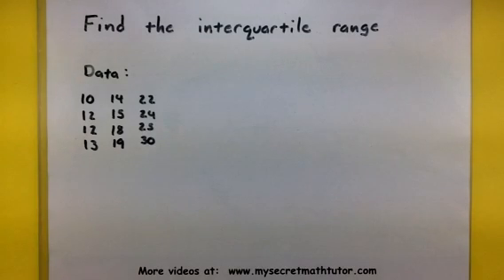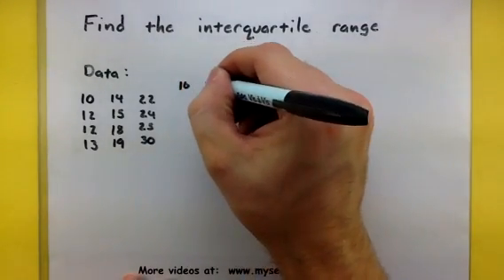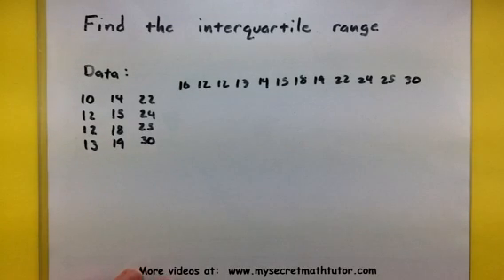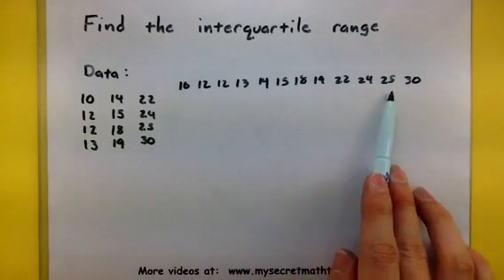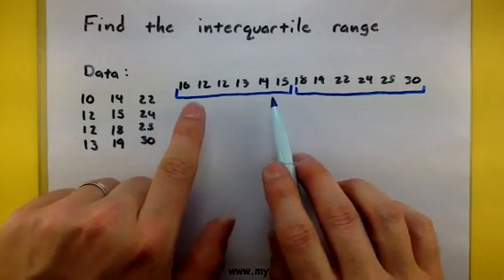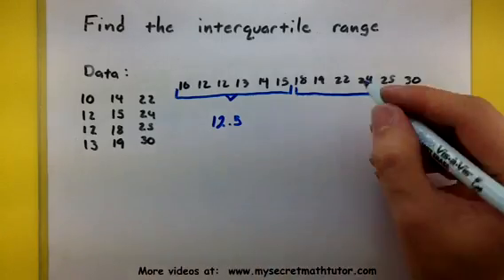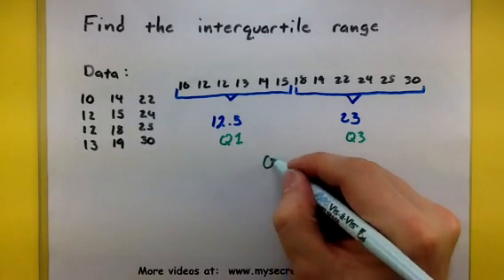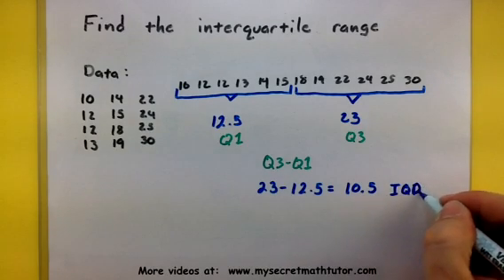Statistics - Compute the interquartile range (2)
This example shows how to compute the interquartile range for a set of data.  Remember that if there is no middle number, to take the average of the two middle numbers.